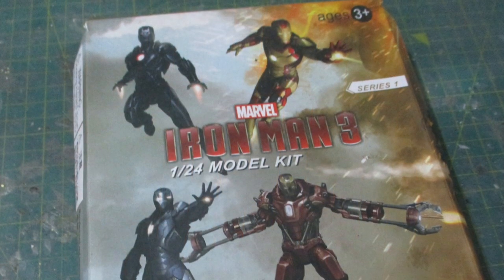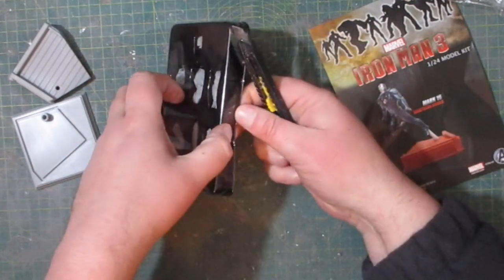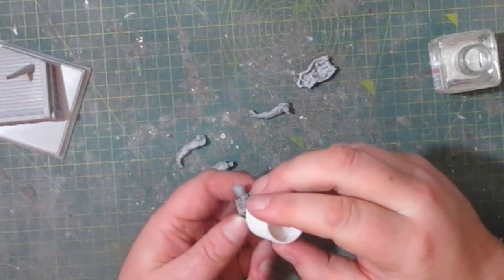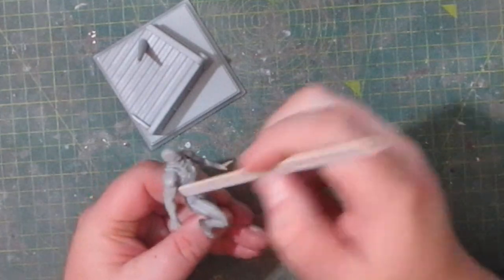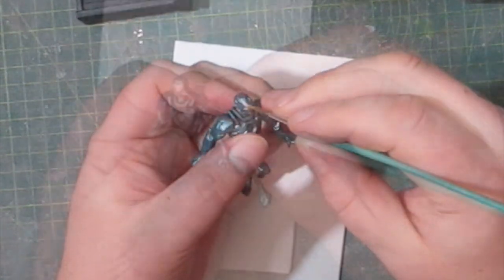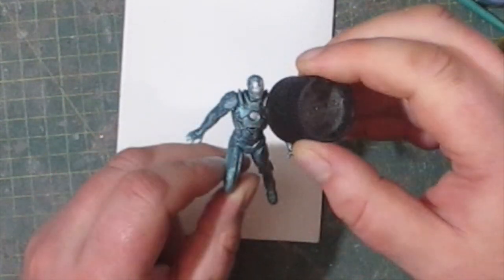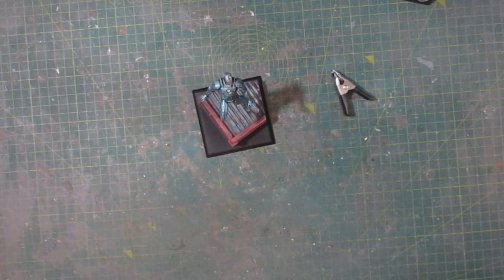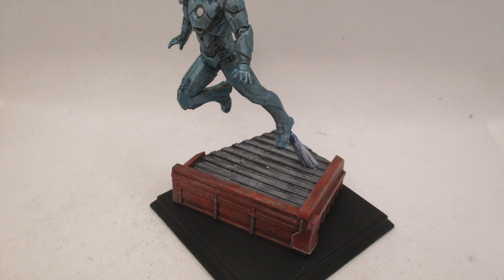The Mark 17 Nightclub Armour from Iron Man 3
I build up this Iron Man 3 model kit from DRAGON